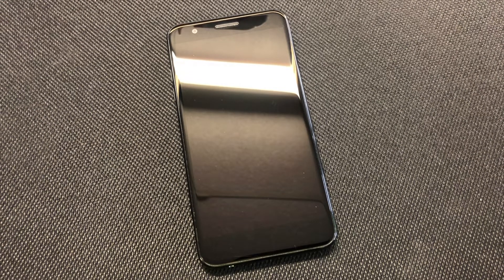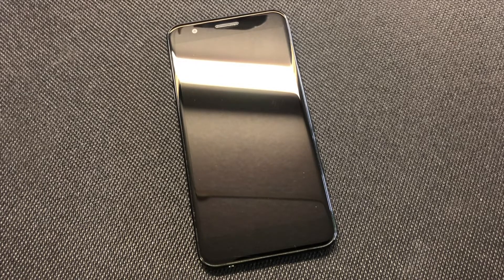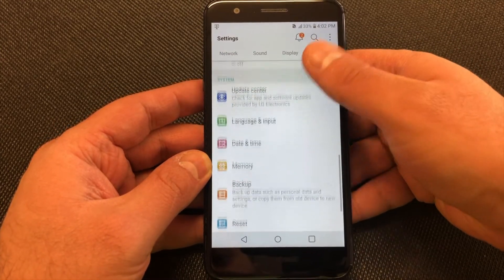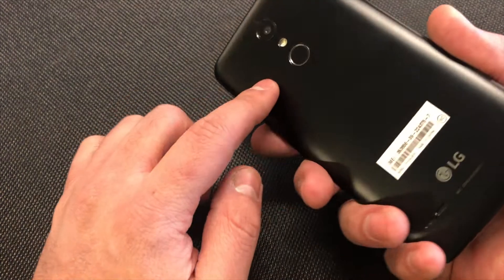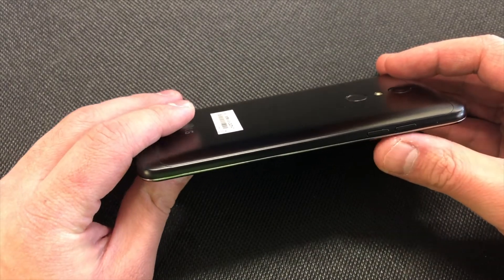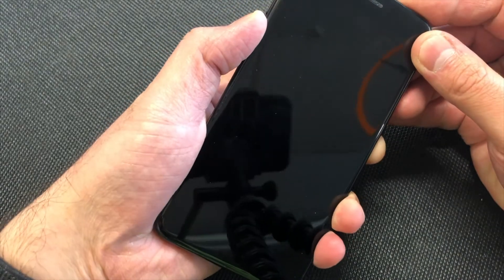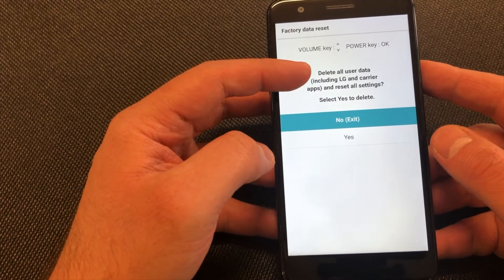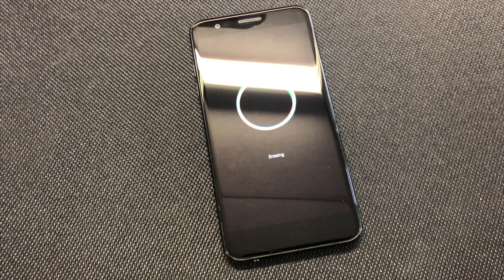How to Factory Reset LG K30 / Model # LMX410TK | NexTutorial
This Tutorial shows you How to Factory Reset LG K30 / Model # LMX410TK / Tmobile, Boost Mobile, MetroPCS, Verizon Wireless, and other Carriers.